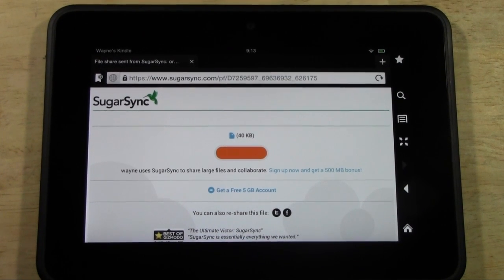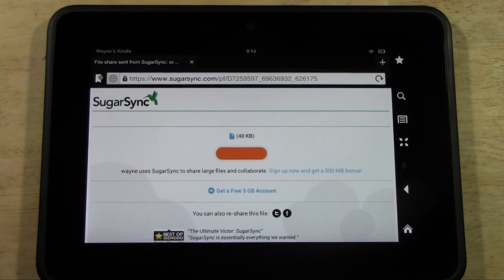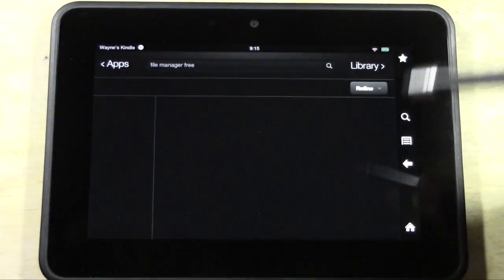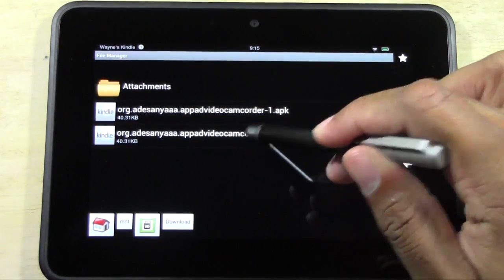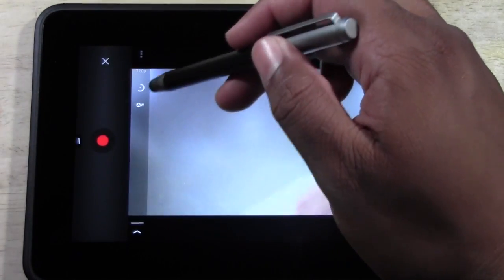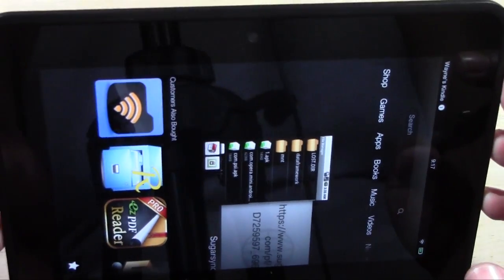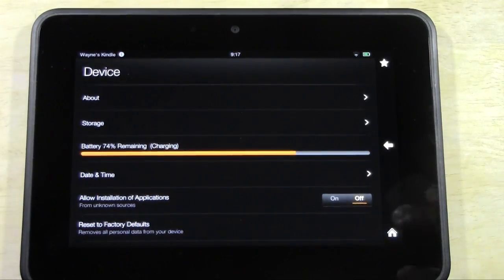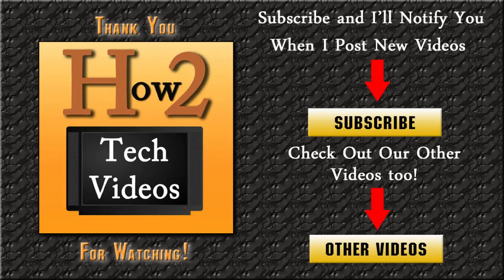Kindle Fire HD: How to Record Videos (Part 2) From Kindle​​​ | H2TechVideos​​​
If you had an issue with the camcorder because you hit the 1080p option, here's a video on how you fix it ... ... and below are the instructions as well
(1) Swipe down from the top to bring up the Menu
(2) Tap the "More" button
(3) Tap "Applications"
(4) Tap "Installed Applications"
(5) Scroll down til you get to Camera (NOT AdvideoCamcorder!!!) and Then Tap "Camera"
(6) Tap "Clear Data"
(7) Then go and try to open the camcorder app and it should work

If it still doesn't, I've just posted an updated video showing how to download another Camcorder app that works better then this one ... here's the link